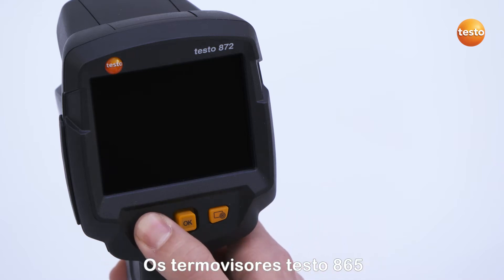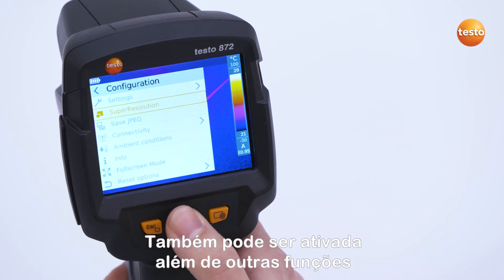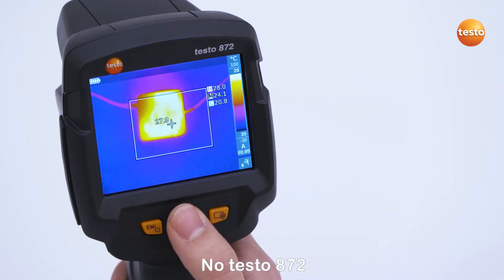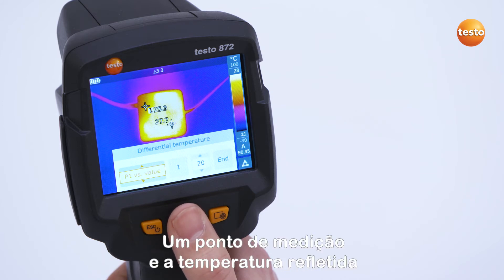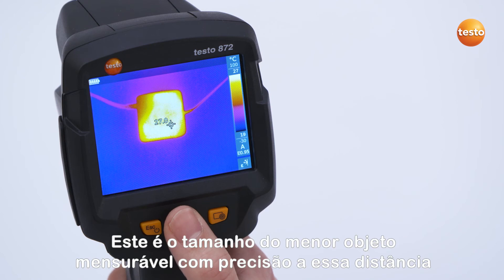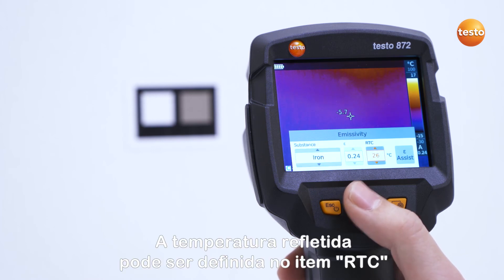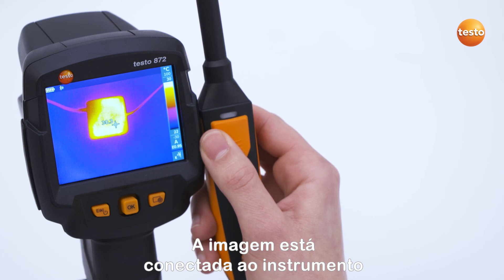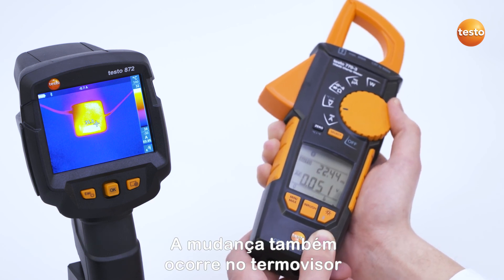Como utilizar os novos termovisores testo.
Vídeo tutorial de utilização dos novos termovisores:
testo 865
testo 868
testo 871
testo 872